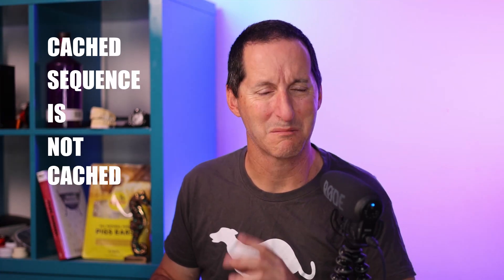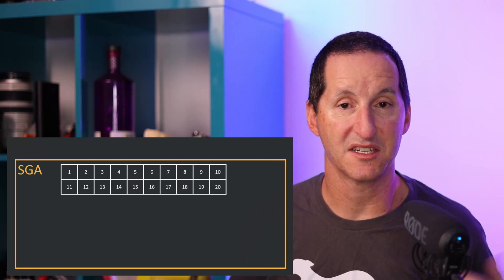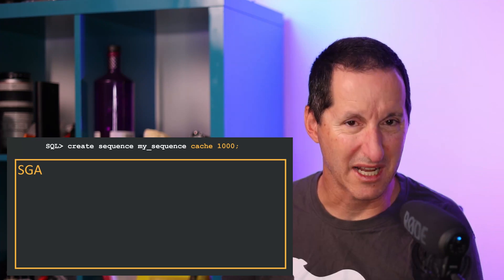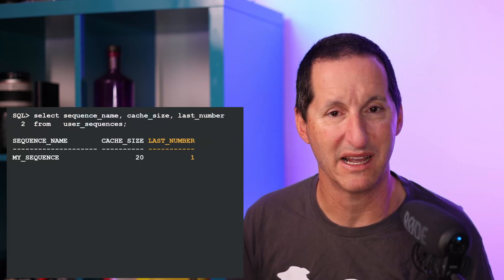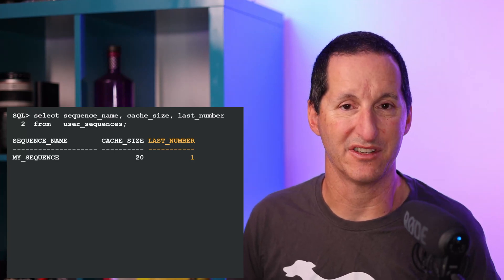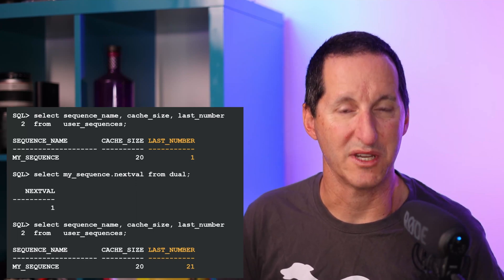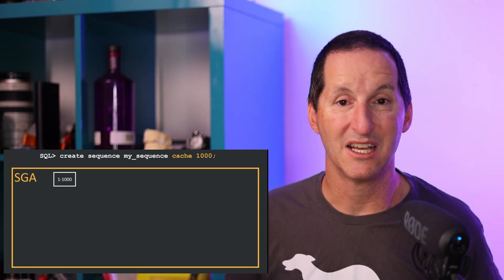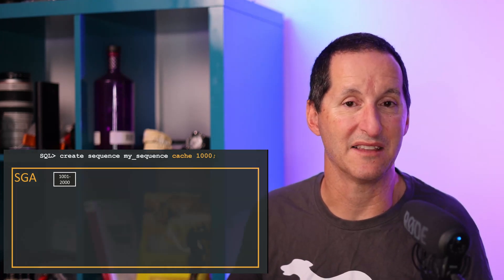Say NO to NOCACHE sequences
When is a cache not really a cache? When it is a cached sequence! If you drift away from the default settings for sequences, you might end up in trouble.

The Podcast!